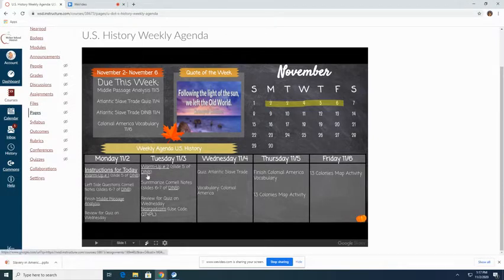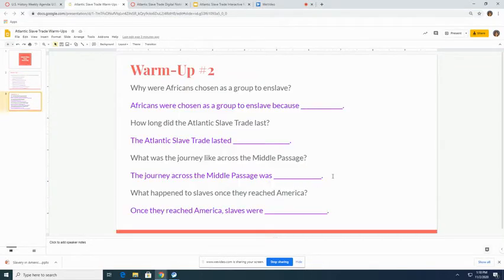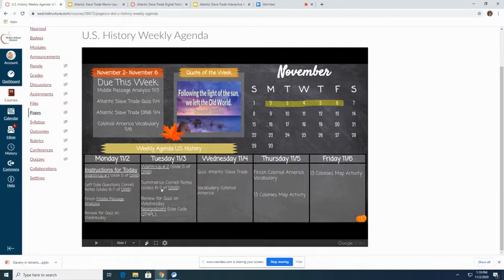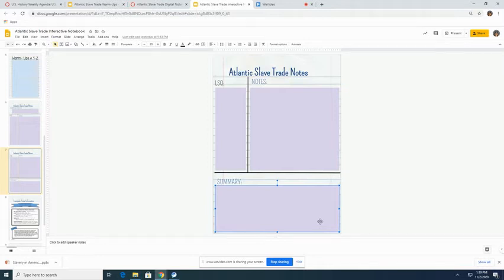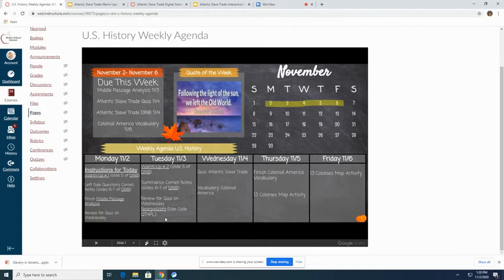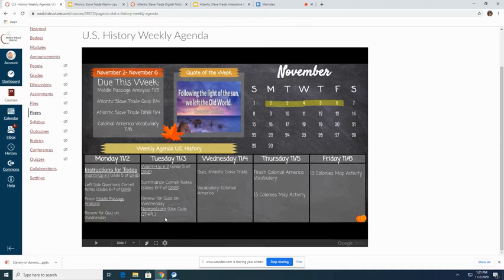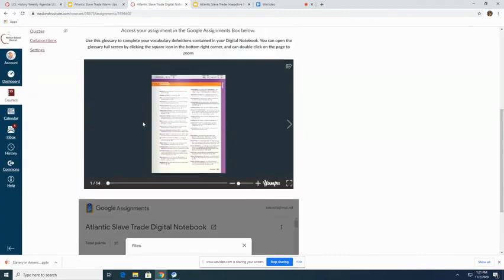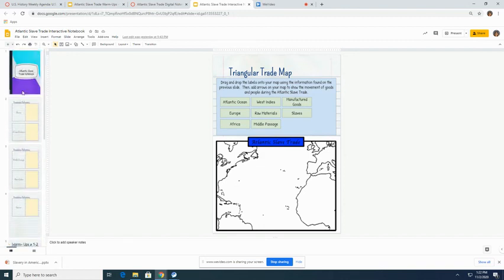8th Grade Instructions 11/3/20